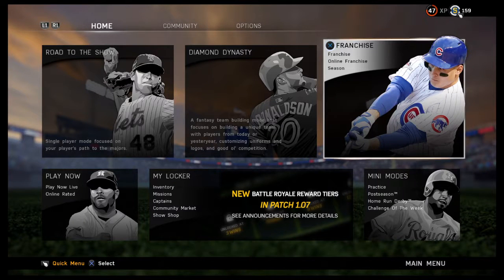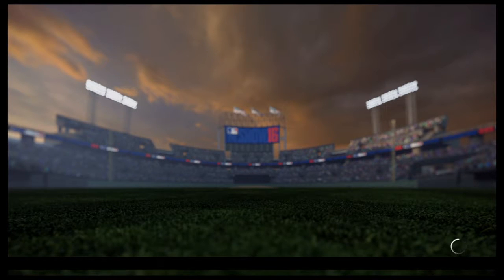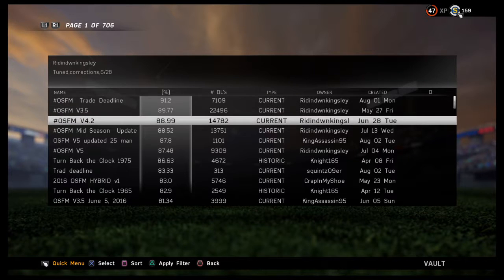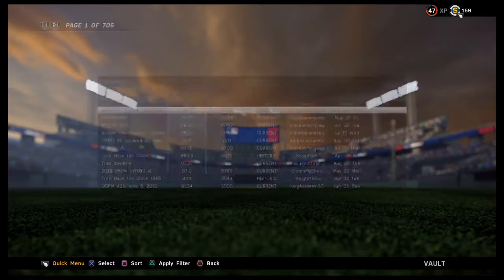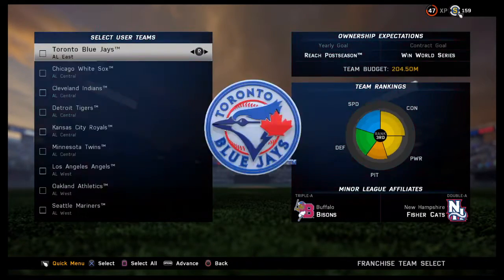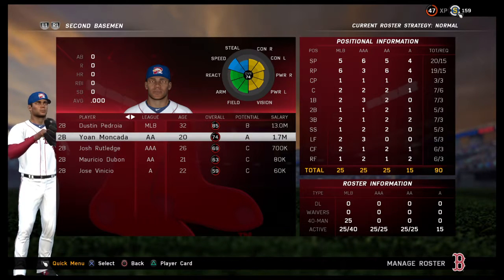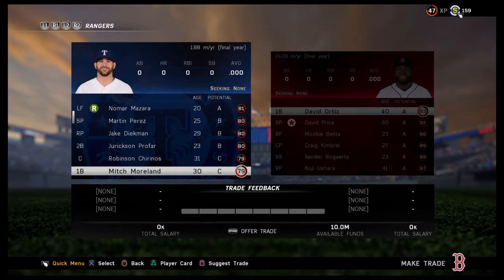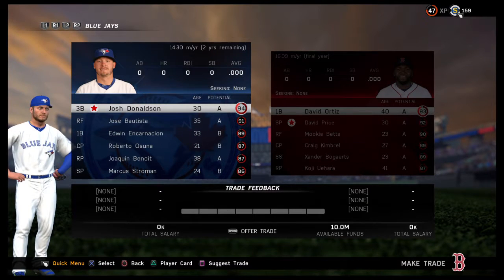HOW TO GET FULL MINOR LEAGUE ROSTERS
The rosters include all of the top prospects including Yoan Moncada and Alex Bregman.  They also include Triple A and Double A.